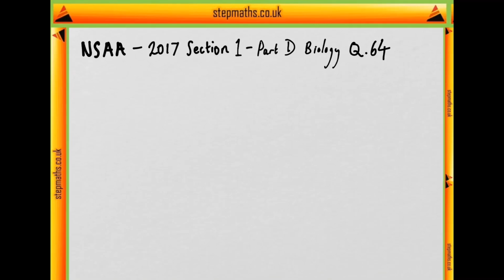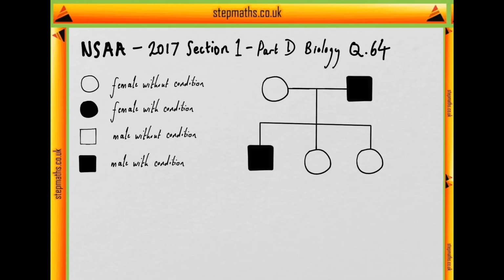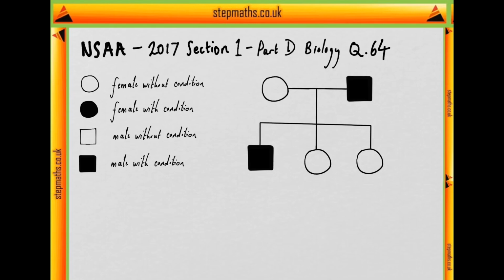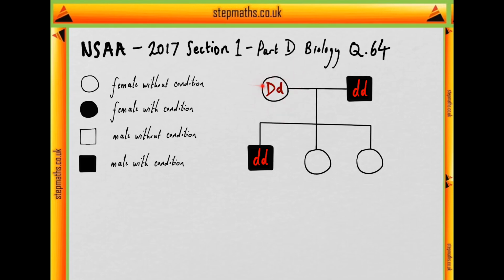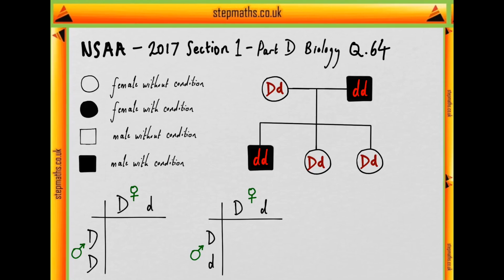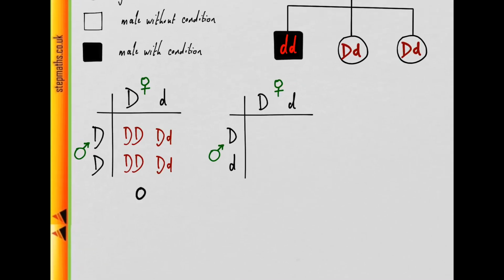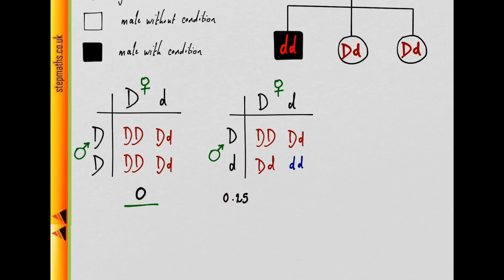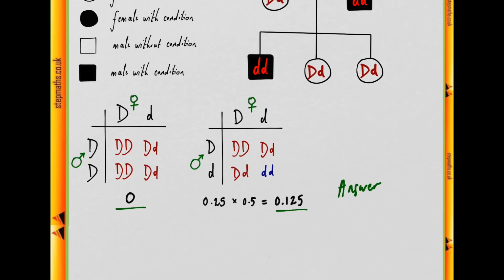NSAA 2017 Section 1 - Q64 Bio - Inheritance family diagram - Worked Solution